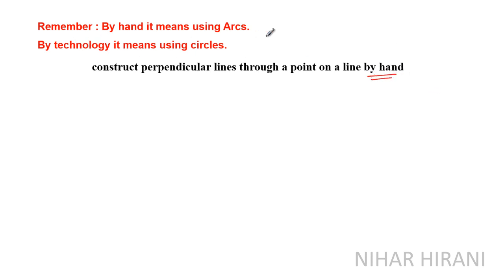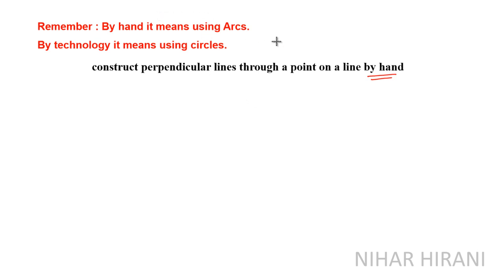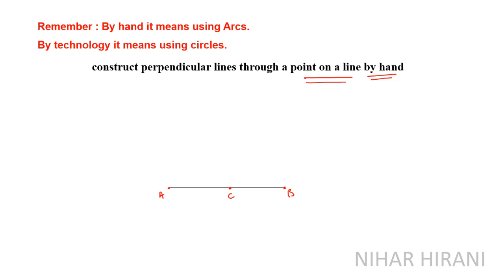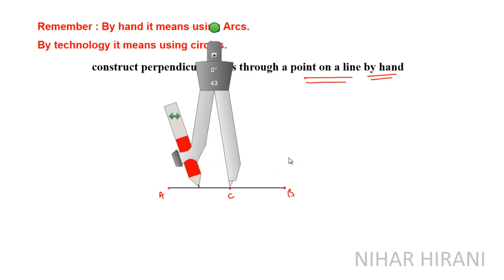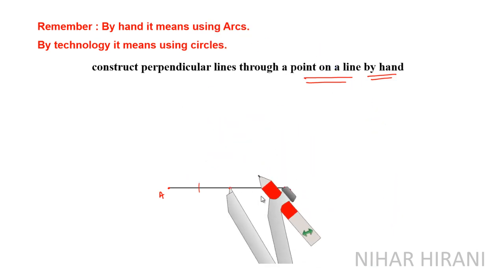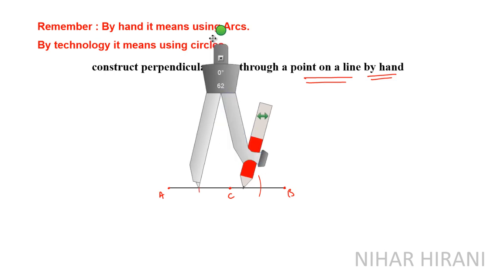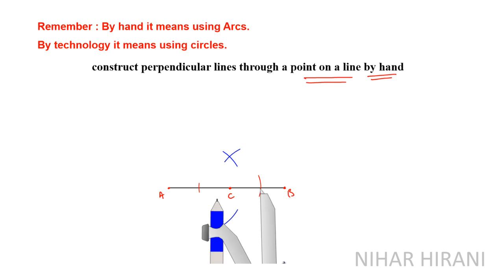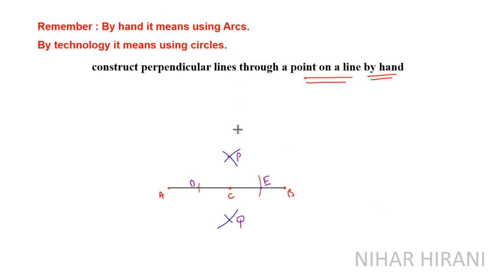Perpendicular line to a given line through a point given online Using Arcs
In this video, you will learn how to draw a perpendicular line to a given line through a point that is already on the line, using arcs. We will take you through a step-by-step process that will help you understand how to construct a perpendicular line with precision and accuracy. You will learn how to use a compass and ruler to draw the necessary arcs and lines, and how to find the point of intersection that will give you the perpendicular line you need. With this tutorial, you'll be able to draw perpendicular lines like a pro in no time.